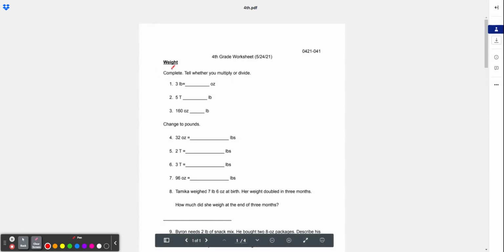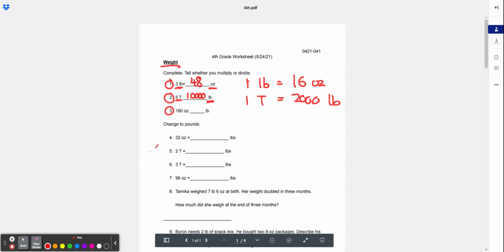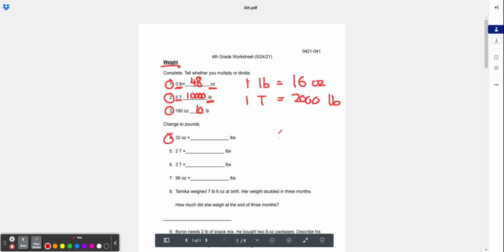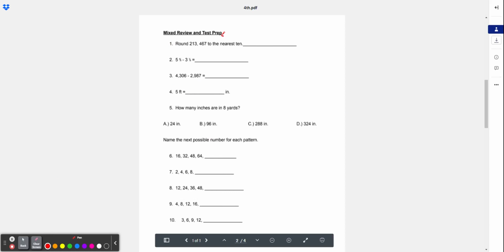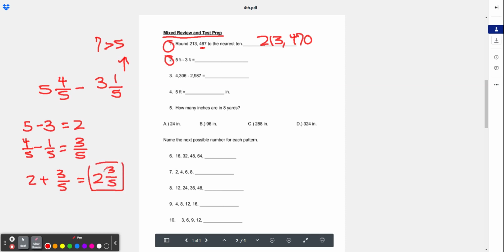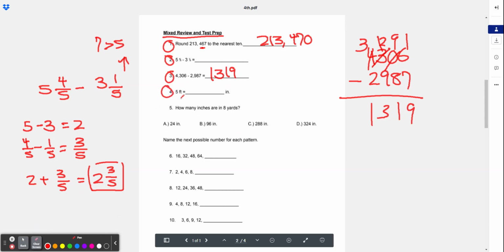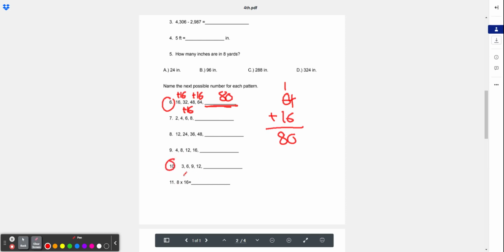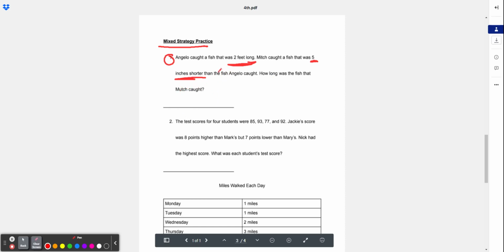4th Grade Math | Lesson 41 #2